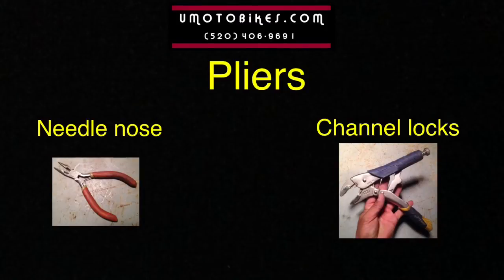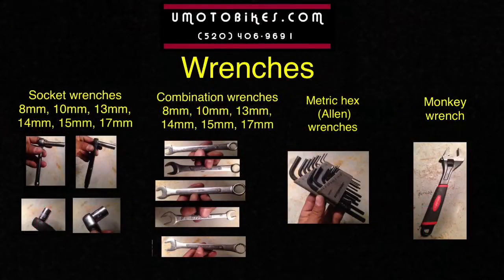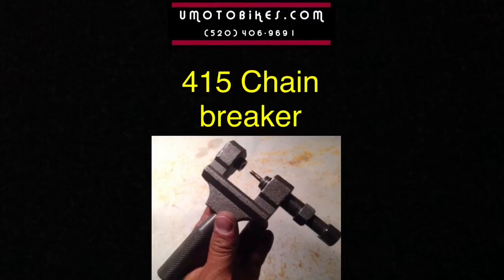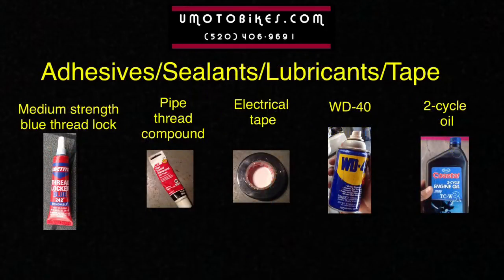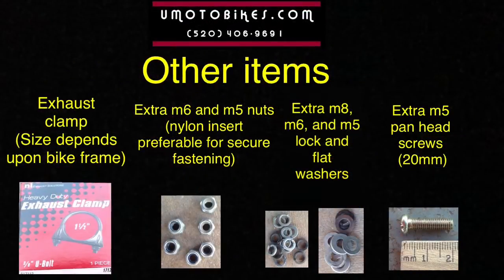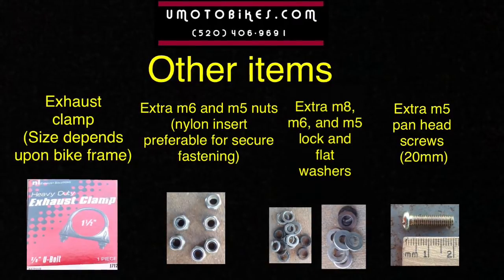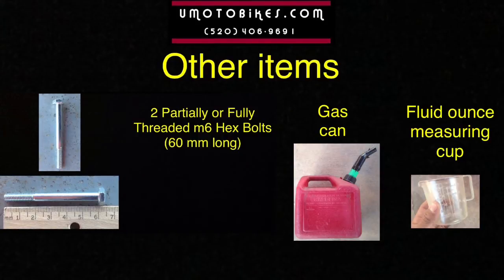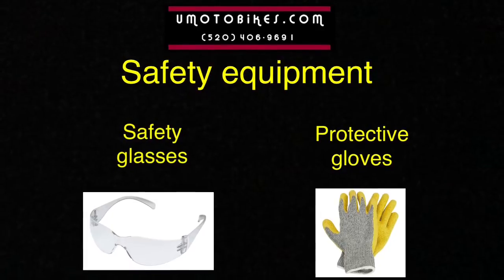HOW TO MOTORIZE A BICYCLE-PART 2 (INSTALLATION TOOLS AND ADDITIONAL MATERIALS TO OBTAIN)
Part 2
U-MOTO Motorized Bicycles presents a comprehensive video detailing the installation of a 2-stroke motor and its components on a cruiser bicycle.  HOW TO MOTORIZE A BICYCLE-PART 2 (INSTALLATION TOOLS AND ADDITIONAL MATERIALS TO OBTAIN)